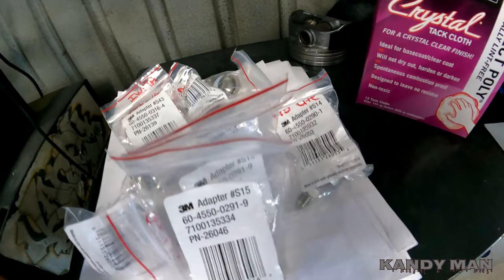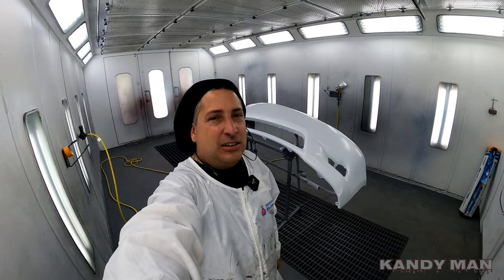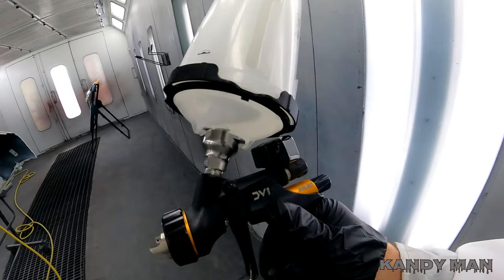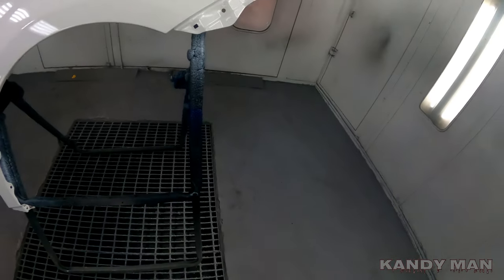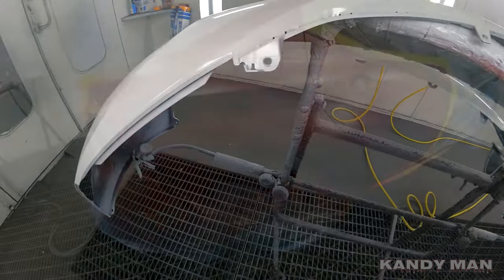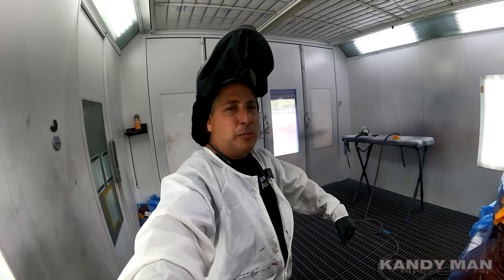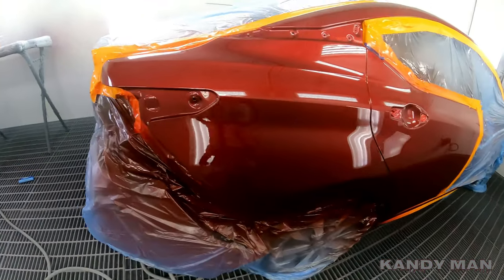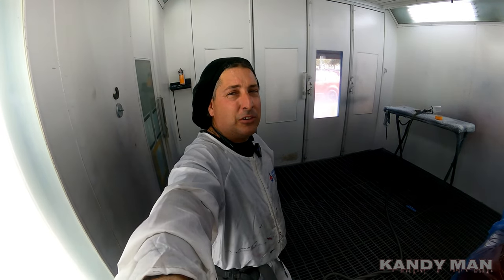DV1 C2 PLUS CAP - LOVING IT!!